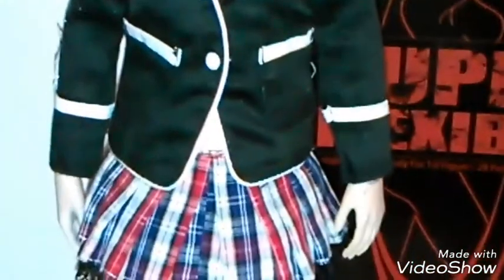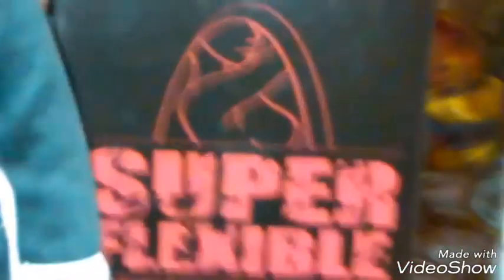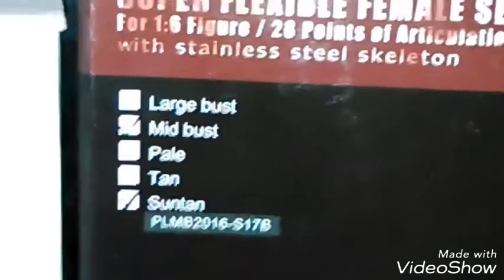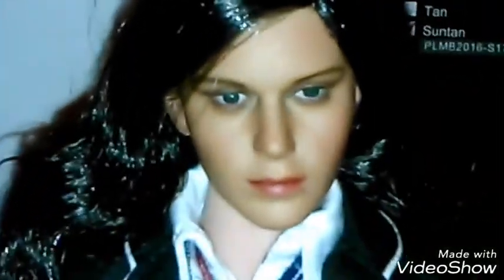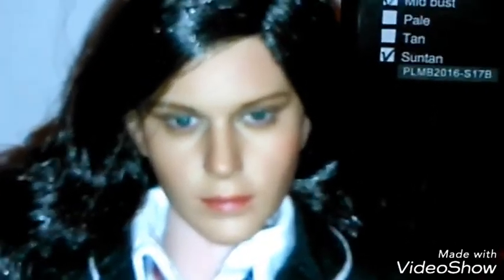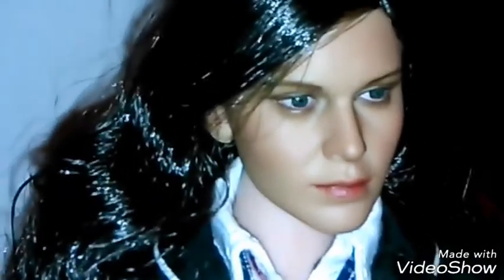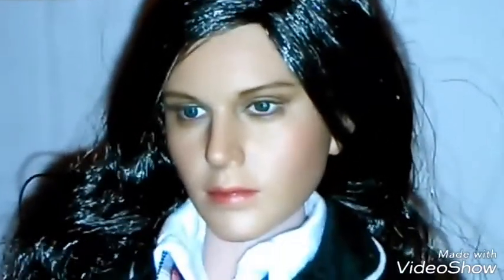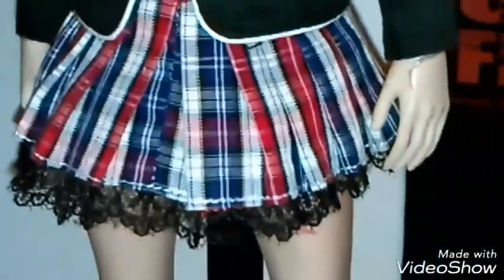1:6 Megan Fox Style Custom Phicen Kitbash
A project for another collector using Phicen body.